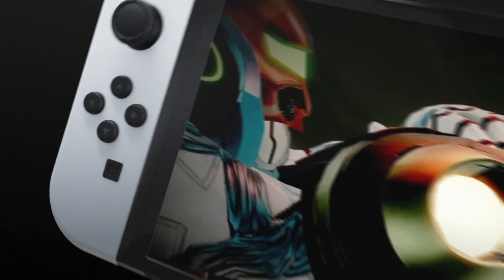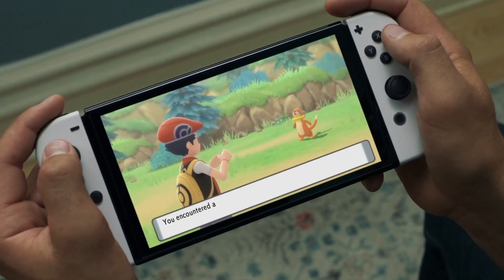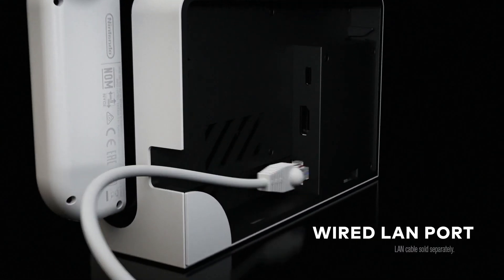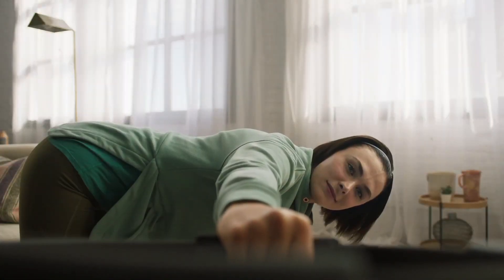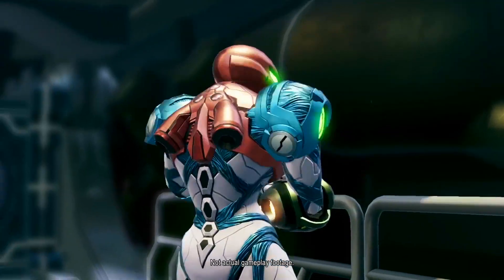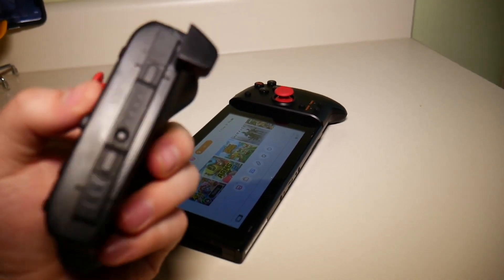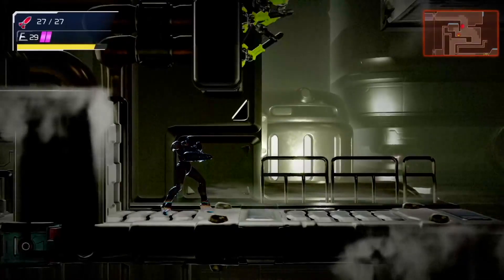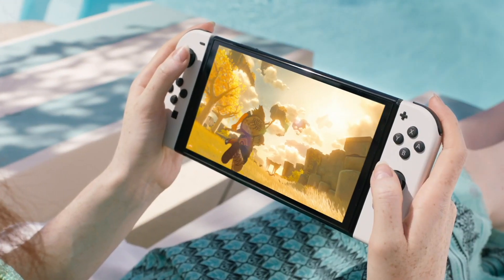Why I'm BUYING a Nintendo Switch OLED Model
Nintendo Switch OLED Model isn't exactly the "Switch Pro" we all had in mind. However, I'm still very excited for this small hardware upgrade, here's why! Do you think there's still a Switch Pro? Or is the Nintendo Switch OLED model the Pro that was rumored?